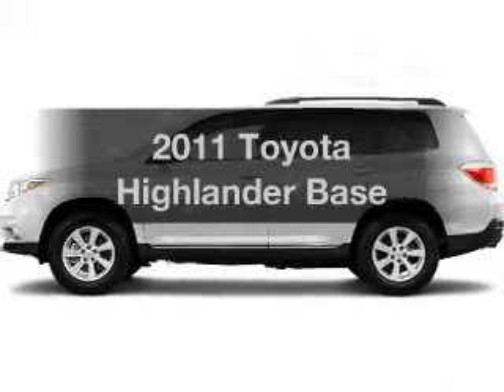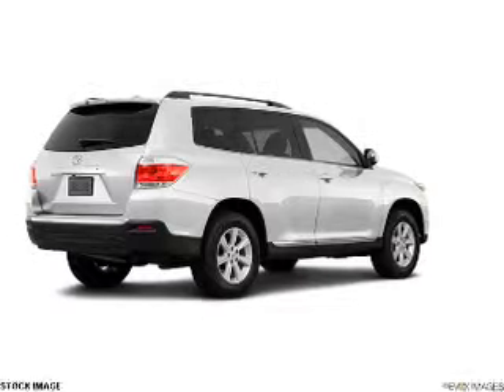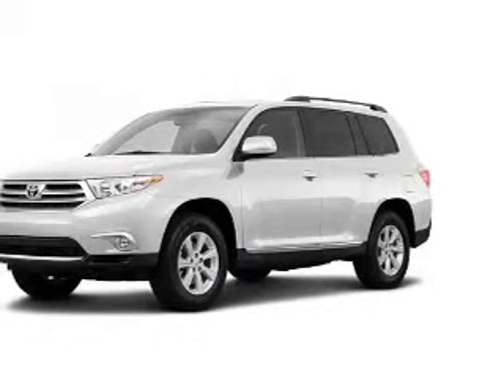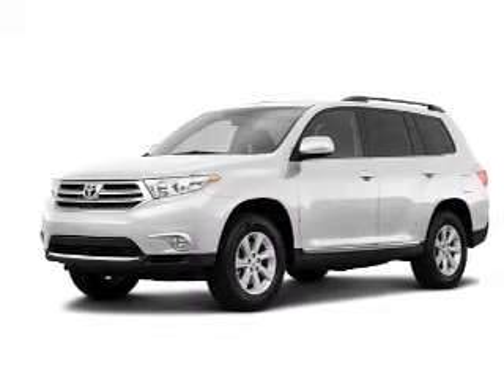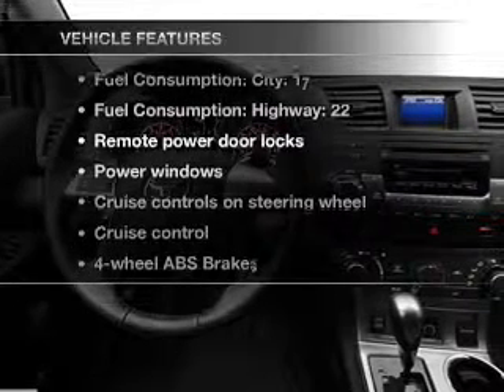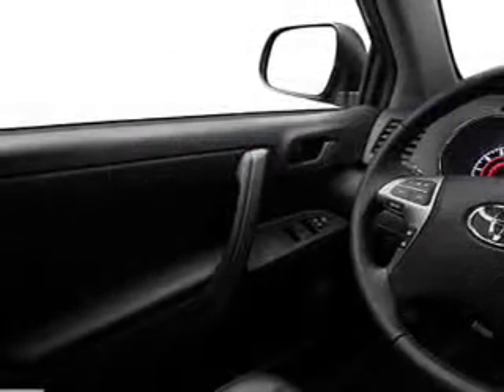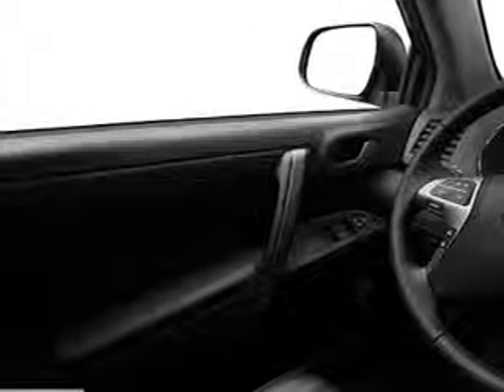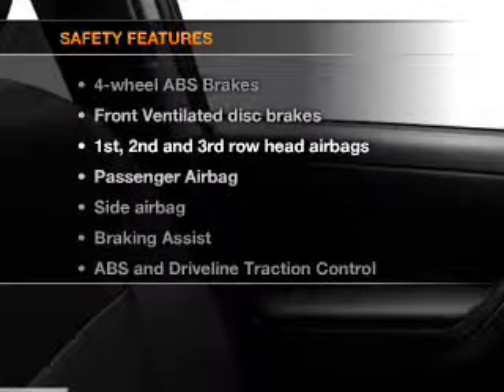2011 Toyota Highlander - Leesburg FL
Year: 2011
Make: Toyota
Model: Highlander
Trim: Base
Engine: 3.5 liter 6 cylinder 24 valve
Transmission: 5-Speed Automatic
Color: Blizzard Pearl
Mileage: 0
Address:
8629 US Hwy 441